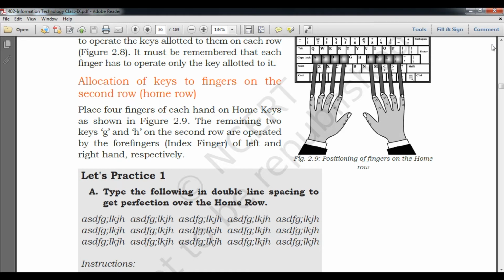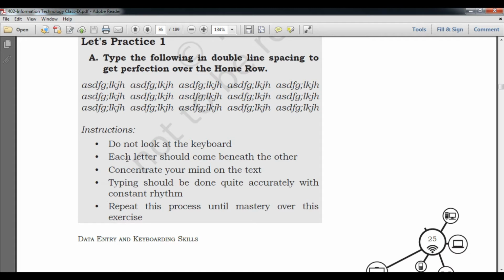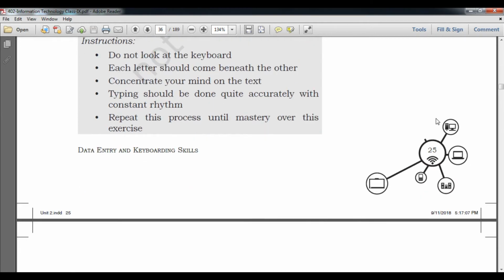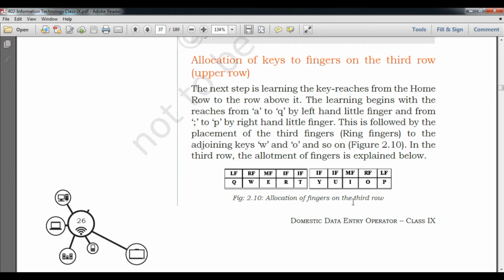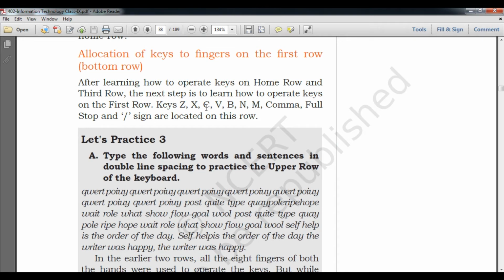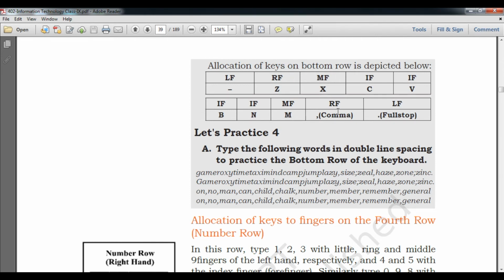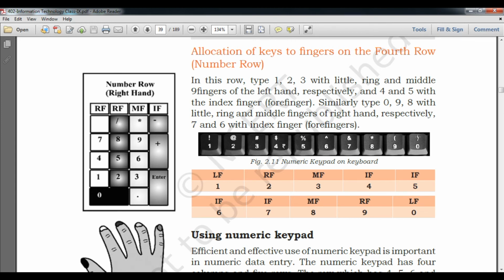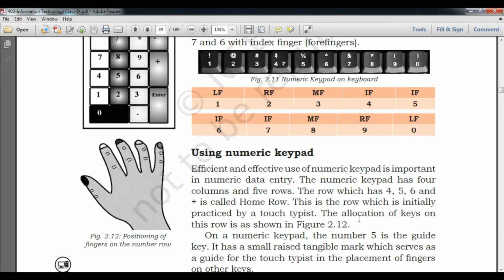Typing and Key Board Skill